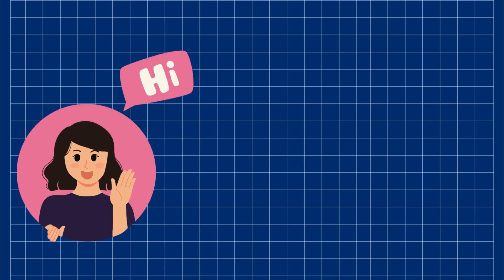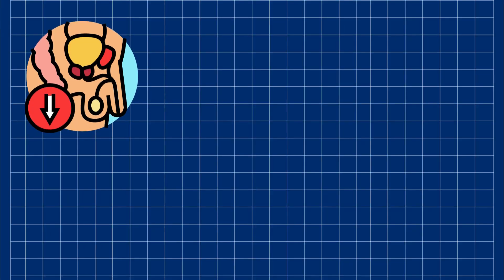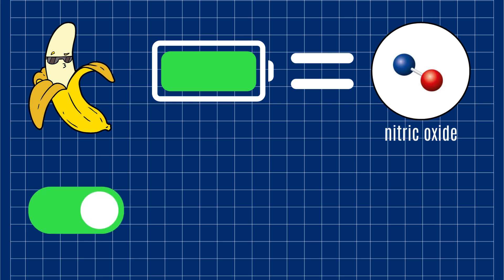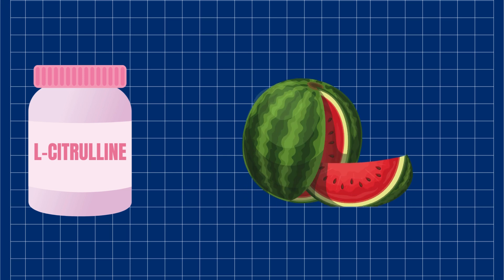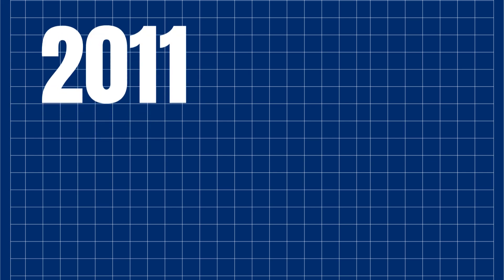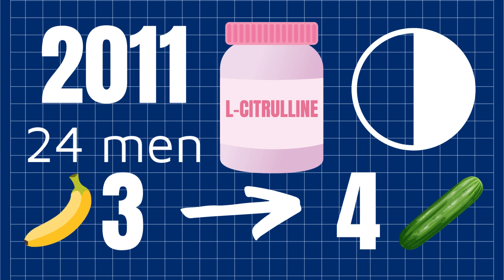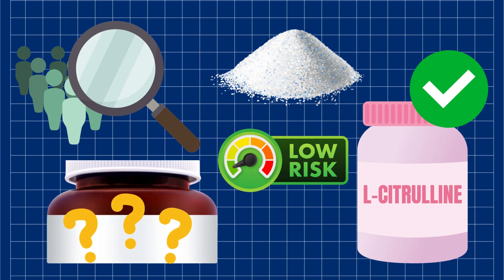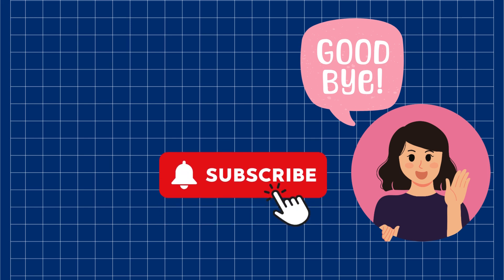L-Citrulline: Your Secret Weapon for ED?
Could L-citrulline be the game-changer for stronger, healthier performance? 🧐 In this video, we break down the science behind this natural amino acid, its role in boosting nitric oxide (your body's “on switch” for blood flow), and how it stacks up in real studies. Plus, we'll cover its safety, potential side effects, and why your favorite watermelon might be doing more than quenching your thirst.🍉
Discover what the research says about L-citrulline’s effectiveness, how it compares to other options, and the best ways to prevent ED in the first place. 💪

Source: Agca Y, et al. Oral L-citrulline supplementation improves erection hardness in men with mild erectile dysfunction. Urology. 2011;77(1):119-122. (Accessed: 7 December 2024).